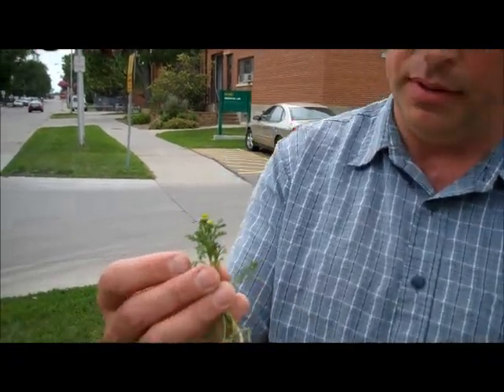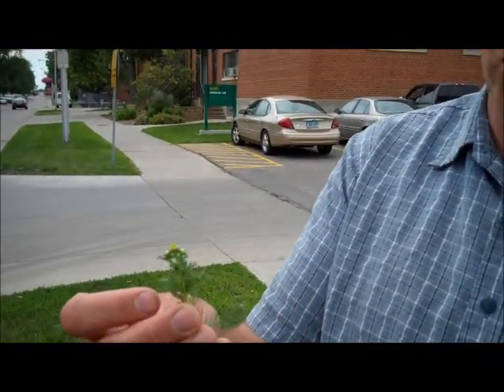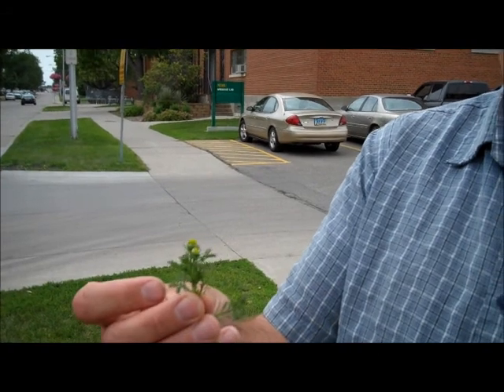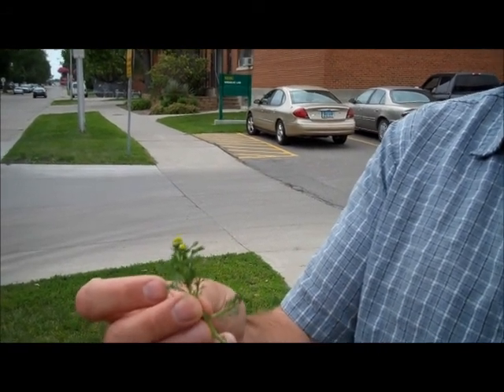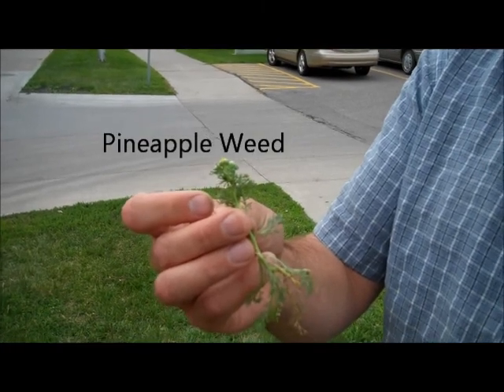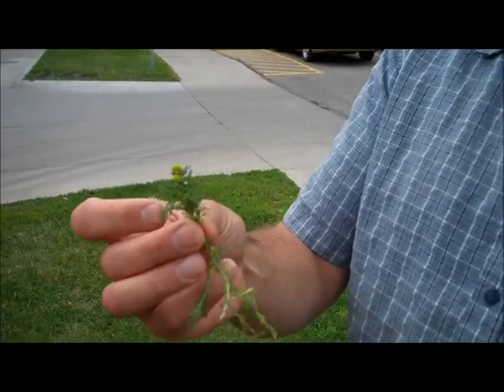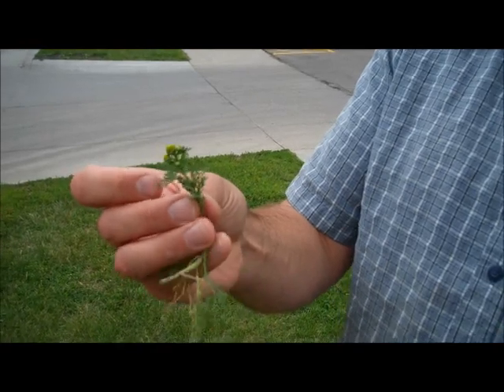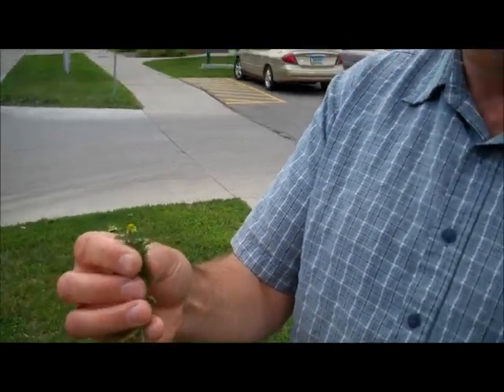Pineapple Weed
Todd Weinmann NDSU Cass County Extension Horticulturist talks about Pineapple Weed.